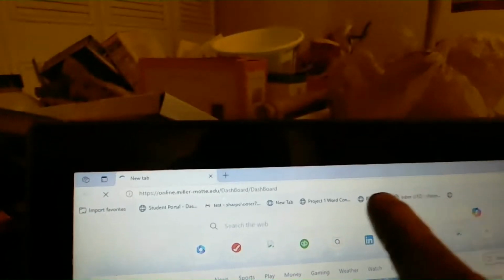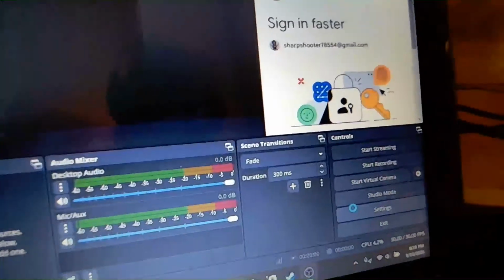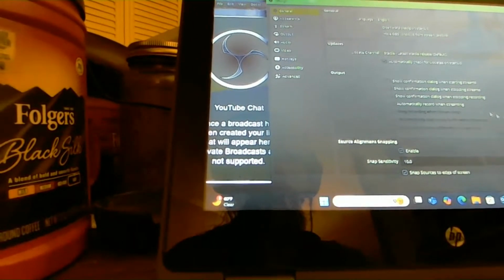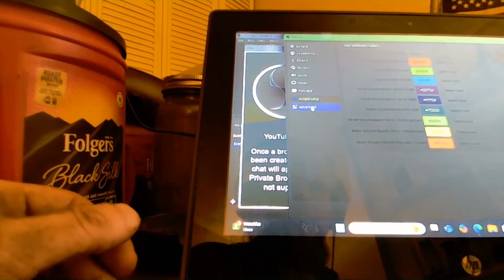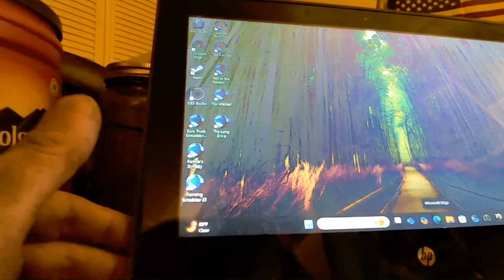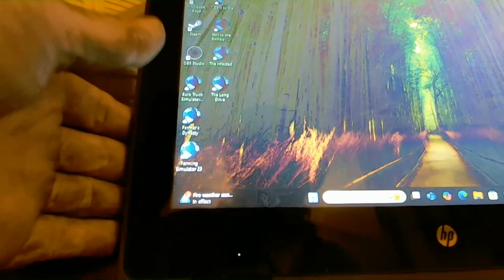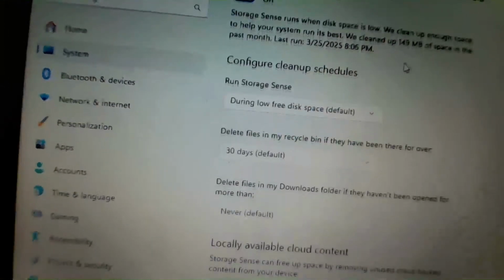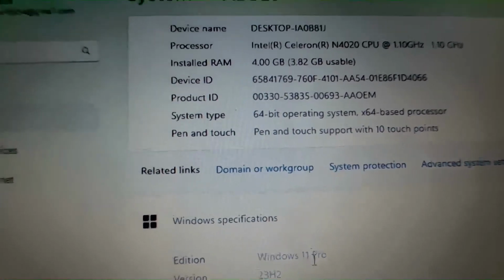Connecting OBS Studios to your YouTube channel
I'm going to be doing a full livestream of how to connect this to your channel for livestreaming